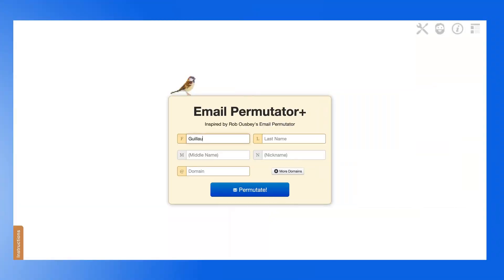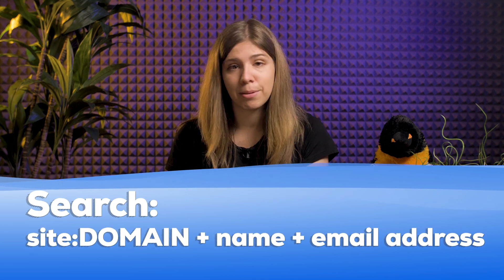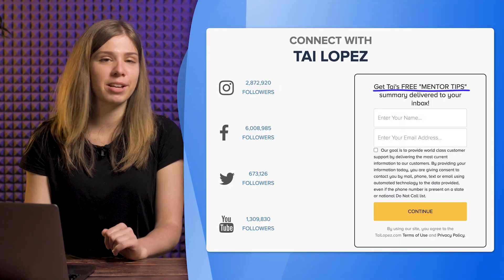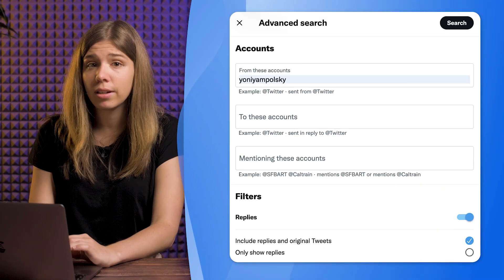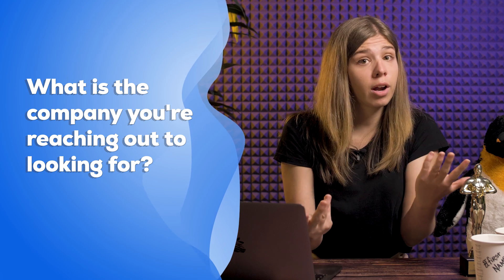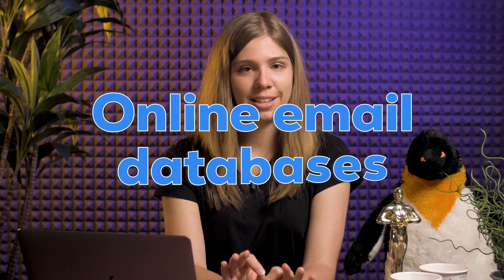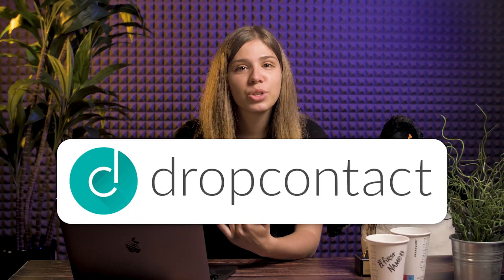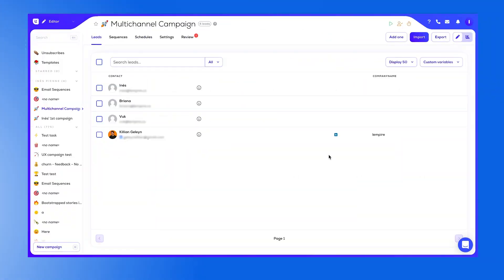How To Find Anyone’s Email Address in 10 Seconds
At the end of this video, you'll be able to find your prospects’ emails and verify them quickly.

00:00 - Intro
00:18 - Free email finder tools
01:16 - Google search tricks
02:15 - Newsletters
02:34 - Social Media
03:40 - Generic email addresses
04:33 - Email lookup tools and chrome extensions
04:50 - Online email databases
05:08 - Data enrichment tools
05:59 - lemlist chrome extension
06:29 - Outro

Don’t miss out on being part of an active, value-packed community to discuss everything related to cold emails, sales automation, outbound lead generation, and growth marketing. You'll be able to share and find cool growth tactics!